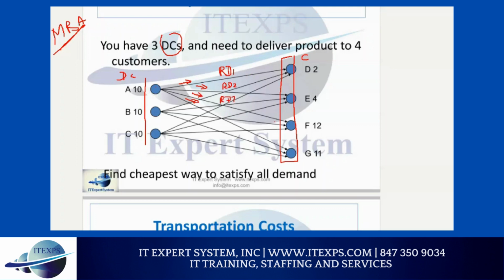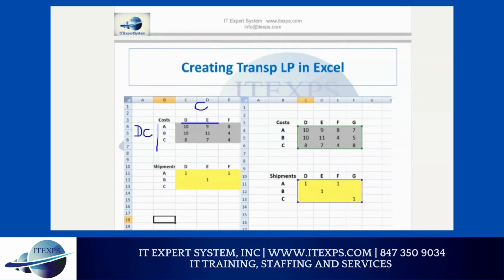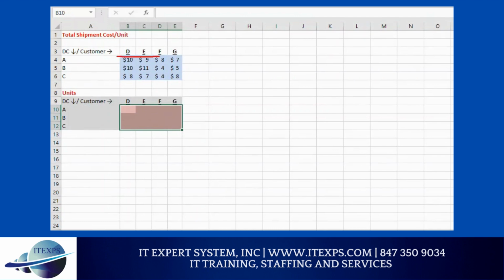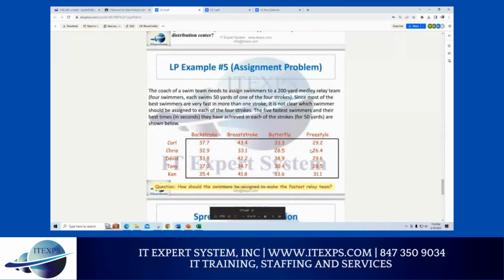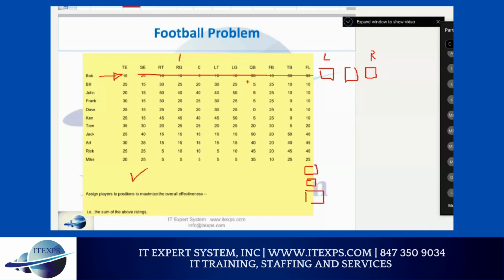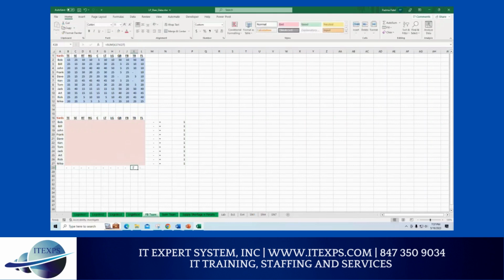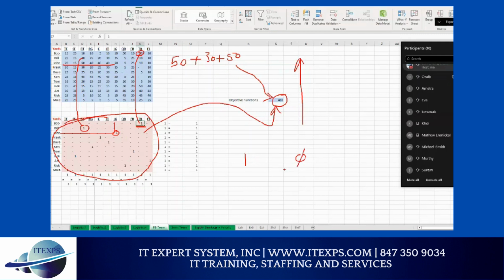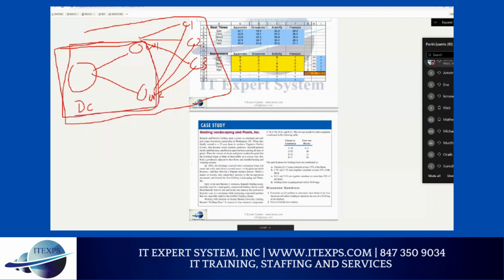LP Linear Problem Transportation and Resource Assignment using Excel Solver | IT Expert System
Corporate Training
Business Strategy
Change Management
Risk Management